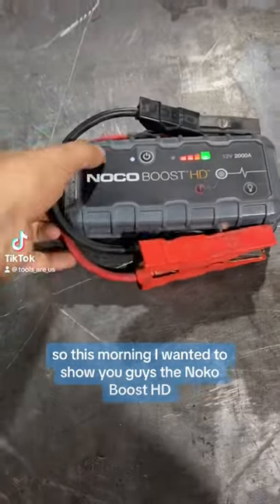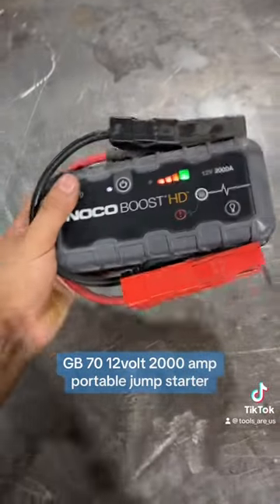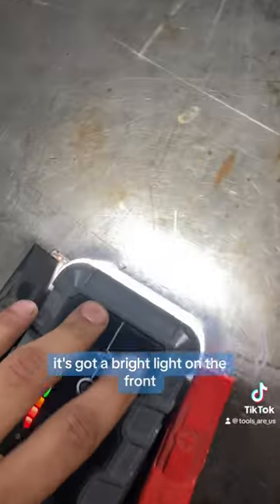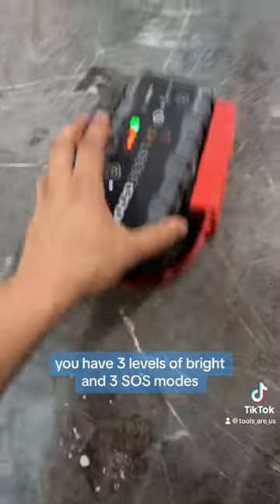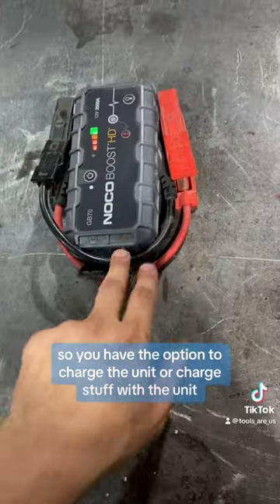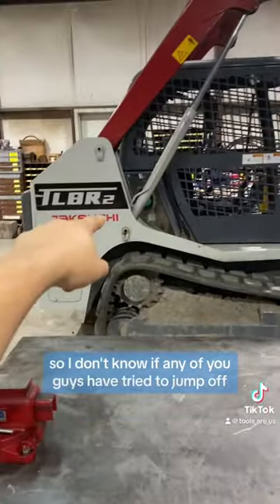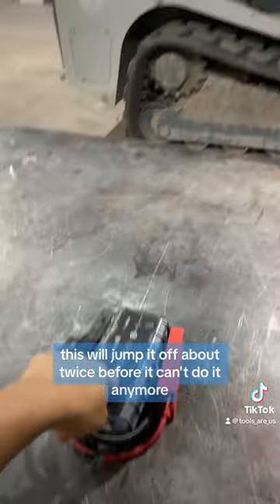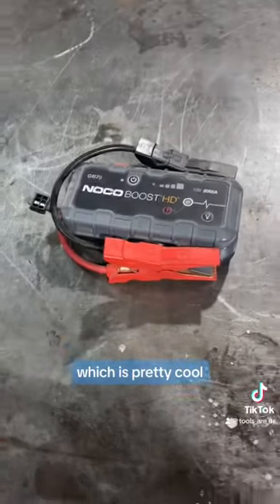Giving this away if it gets 150k views!